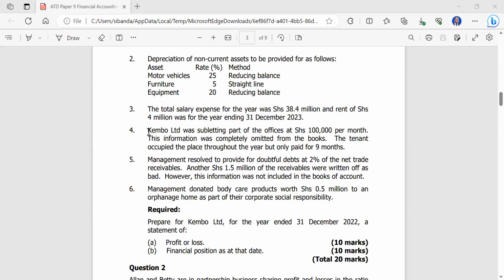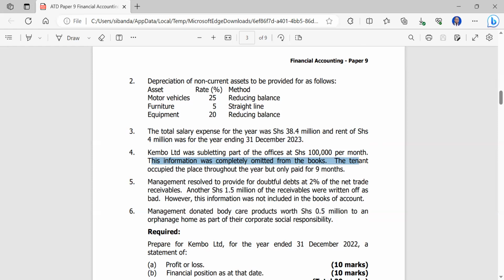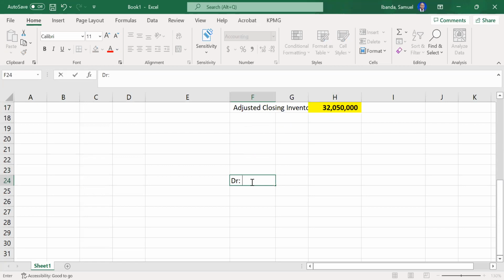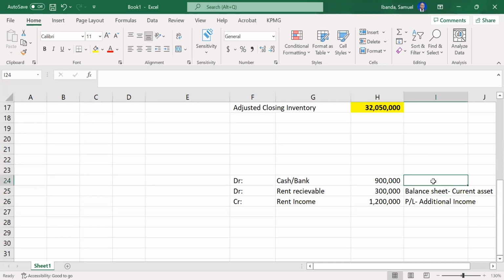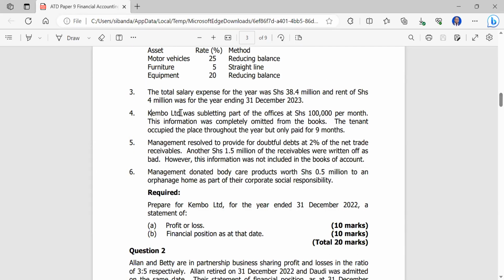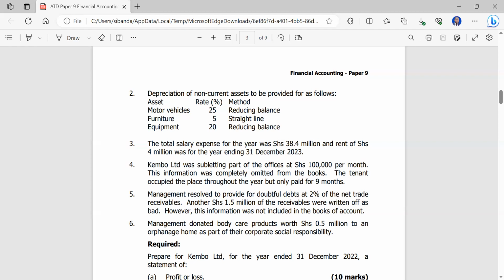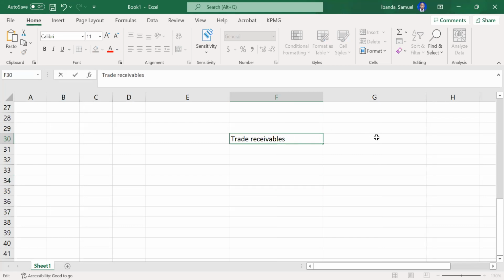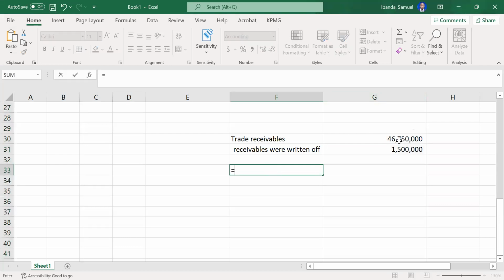Preparation of Financial Statements- Part 3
In this video, Samuel Ibanda, CPA, takes you through Part 3 of the Preparation of Financial Statements series. Learn how to finalize the Income Statement and Statement of Financial Position (Balance Sheet) using adjustments, closing entries, and real-world accounting examples.

📘 What you’ll learn:

Step-by-step preparation of final accounts

Adjustments such as depreciation, accruals, and prepayments

How to handle drawings, capital, and profit distribution

Completing the Income Statement and Balance Sheet

Common mistakes to avoid during financial statement preparation

💼 Perfect for:

Accounting students (CPA, ACCA, BCom)

Business owners managing their own books

Anyone looking to understand how financial statements are prepared and analyzed